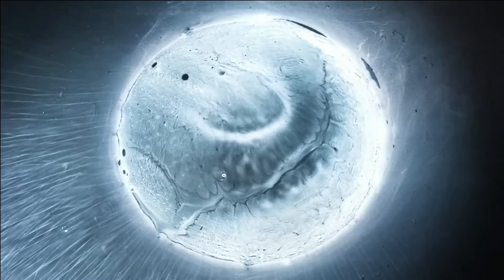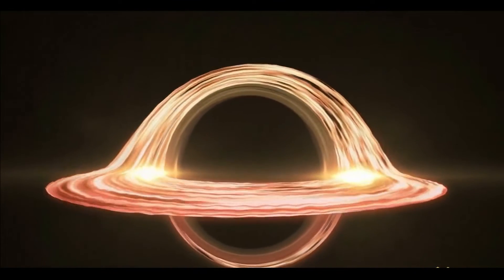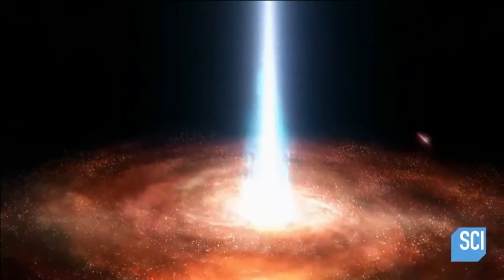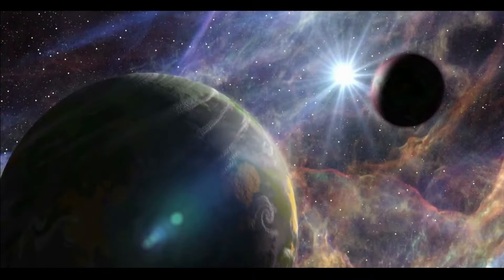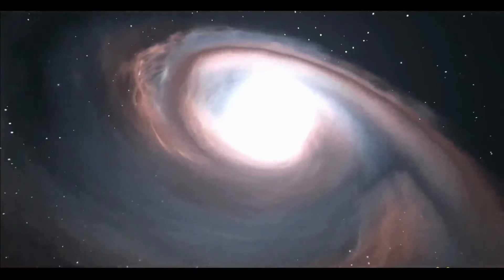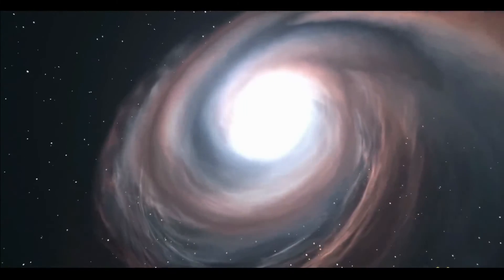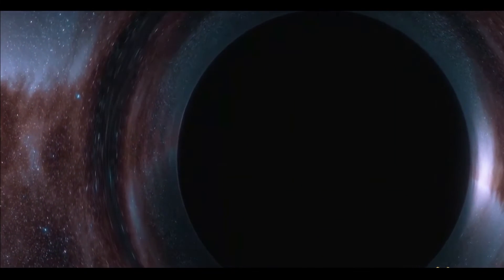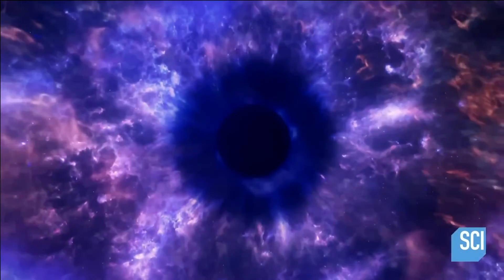It’s Reality! Scientist’s FINALLY Discovered First Ever White Hole!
It is reality! After many years of speculations and research, scientists have finally found the first-ever white hole! What is a white hole?
Why are astronomers excited about it?
And how does the discovery affect you as a person?